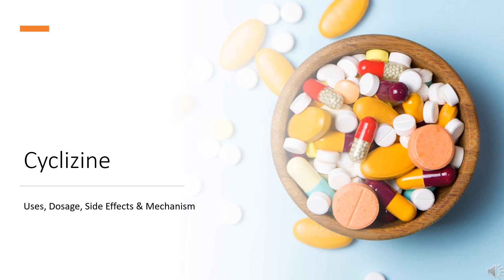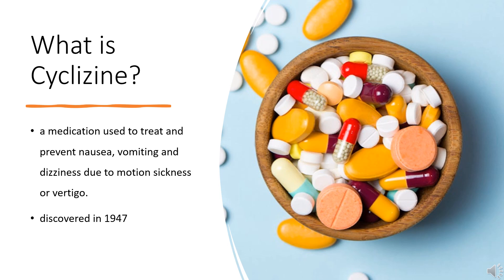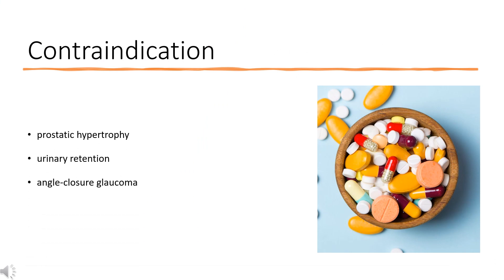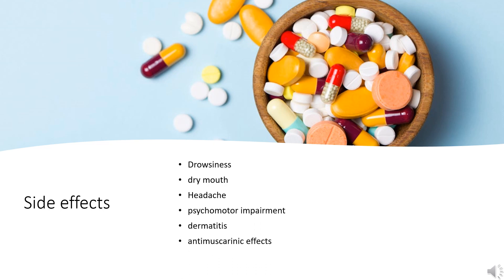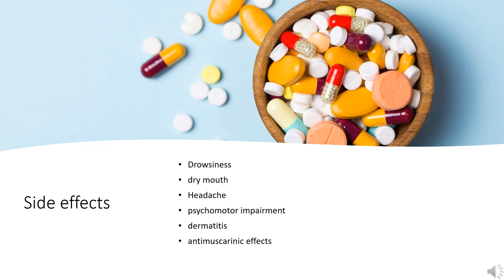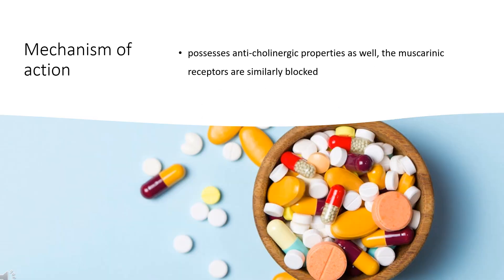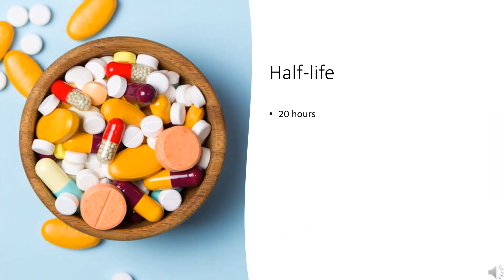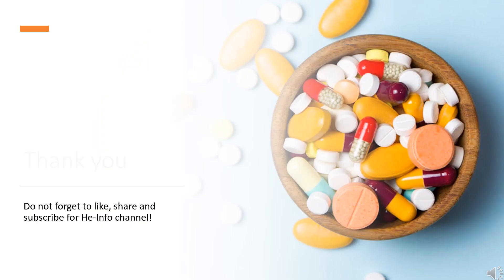cyclizine | Uses, Dosage, Side Effects & Mechanism | Valoid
Cyclizine is an antihistamine and antiemetic drug used for the prevention and treatment of nausea, vomiting, and dizziness associated with motion sickness, and vertigo.

In this video, let’s find found:
What is cyclizine?
What is cyclizine used for?
Contraindication
What are the side effects of taking cyclizine?
How does cyclizine work?
How to use cyclizine?

📚 Sources / References
•  Medication information (uses, pharmacodynamics, mechanism of action, half-life):